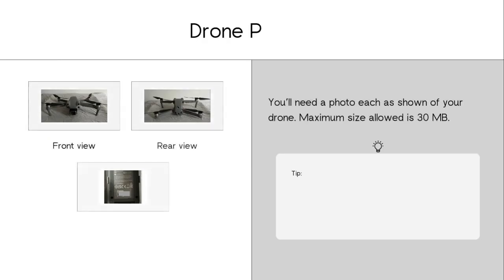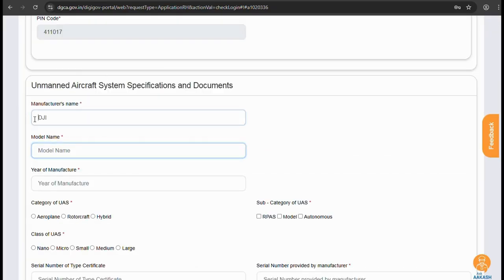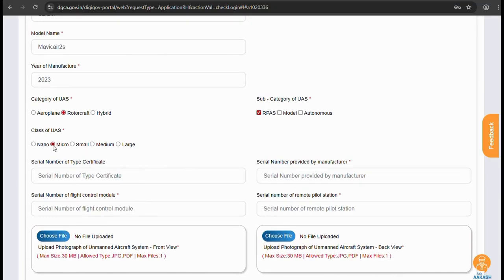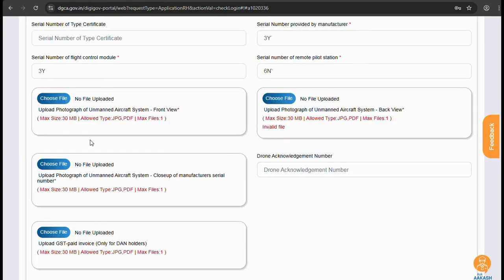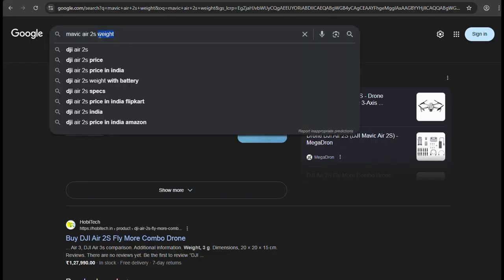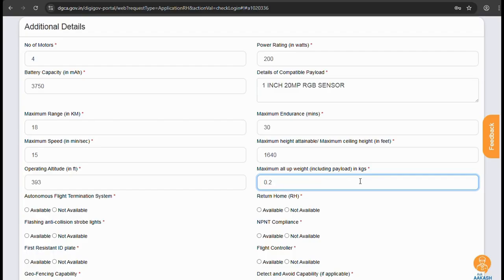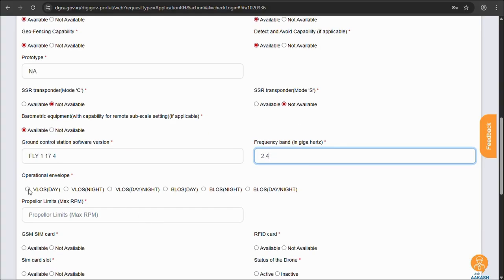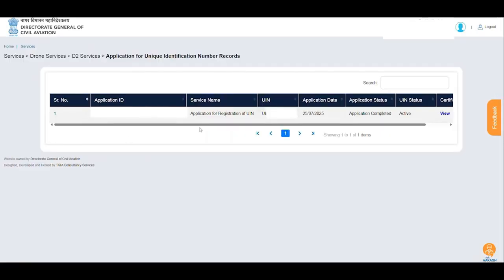How to Register Your Drone Unique identification number (UIN)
Drone UIN Registration

Create eGCA account – register as individual or organization.

Fill UIN application – provide drone details (model, serial number, type certificate, etc.).

Upload documents – proof of ownership, ID proof, and compliance documents.

Pay fee – via government payment gateway.

Get UIN – DGCA verifies and issues certificate with UIN and QR code.

Label drone – attach UIN visibly on the drone.

Note: Mandatory for drones above nano category; update details if drone components change.

Keypoint:

Who needs UIN: Drones above nano category.

Account: Create on eGCA portal (individual or organization).

Application: Submit drone details, type certificate, and serial numbers.

Documents: Proof of ownership and ID.

Payment: Pay prescribed registration fee.

Issuance: DGCA verifies and provides UIN with certificate and QR code.

Labeling: UIN must be visible on the drone.

Compliance: Update portal if drone components change.

Follow us everywhere:
*The_Drone_Explorer*